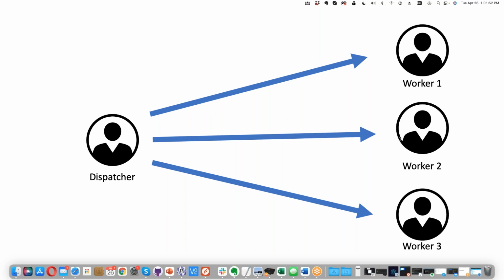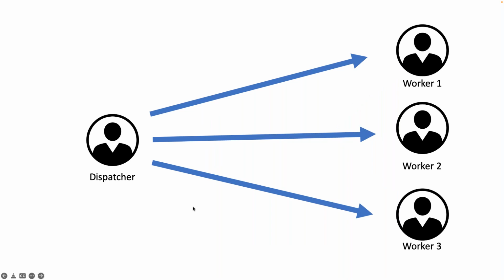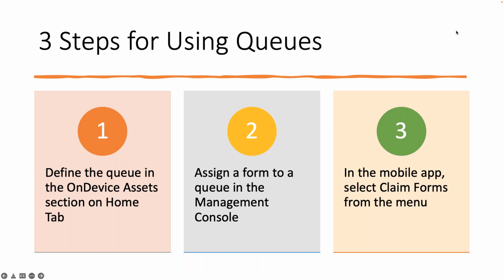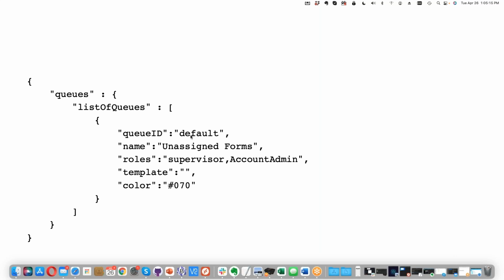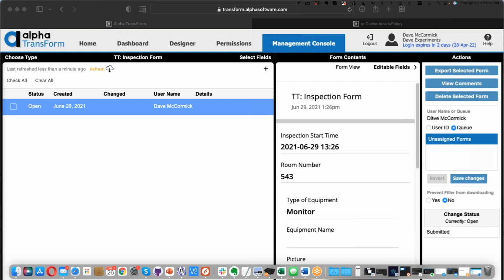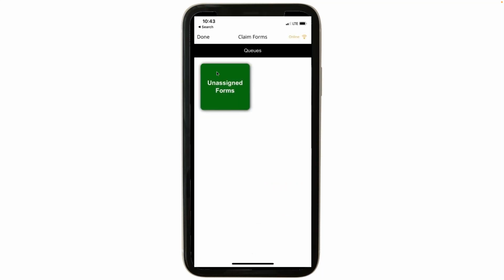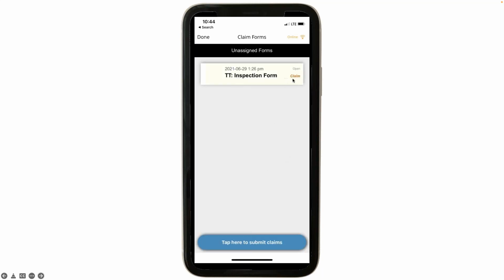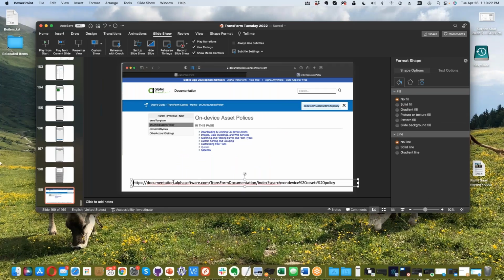Queues 2022 April 26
You can use queues in Alpha TransForm to assign forms to a group of users. A user can claim a form from a queue, and then fill it out and submit it. This allows work to be assigned efficiently, based on when workers are available.

(0:00)
(0:19) Queues Interchanging Work That Field Workers Do
(1:02) Creating Tickets
(2:19) Assigning Tasks to a Dispatch Queue
(2:54) 3 Steps for using Queues
(3:13) Define the Queue Assign a Form  in The Management Console Open The Claim Forms
(4:34) List of Queues
(5:09) Assigning Roles to Queues
(5:55) Management Console Forms to Assign
(7:05) Claim Forms
(7:43) To Pull Down From The Server You Need a Cell or WiFI Connection
(8:51) Submitting Claim Forms
(9:20) Download Granted
(10:22) Heading Template Override templates on the Form

--- QUESTIONS? ---

--- LINKS ---
TPL Documentation